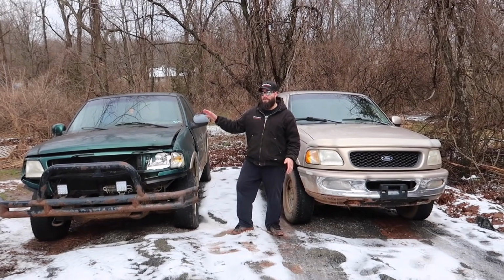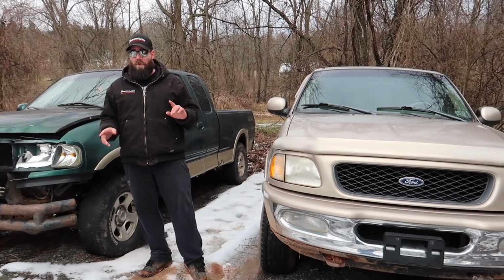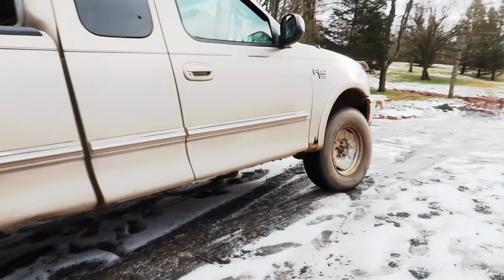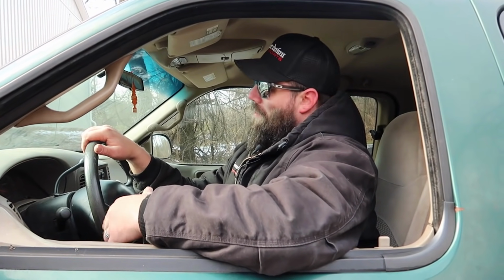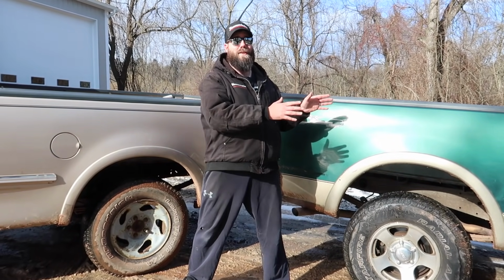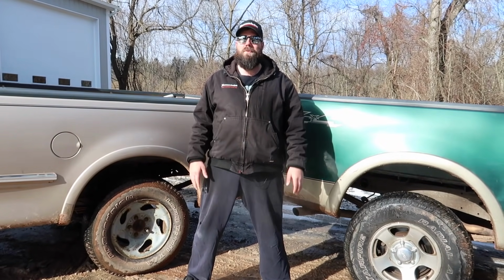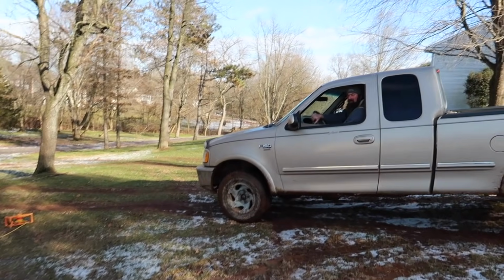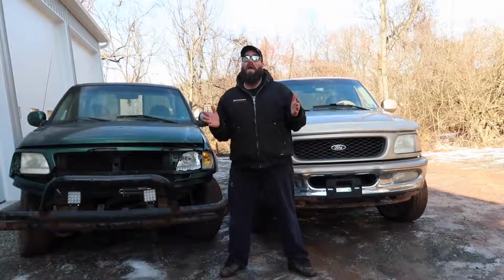$500 Ford F150 (Part 5) DON’T BUY A FORD RAPTOR BEFORE YOU WATCH THIS! | Truck Central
Here's why two cheap trucks are better than one Ford Raptor.
Our $500 F150 is back ...and it found a friend! Let's have some fun with the Truck Central fleet...

Check out the other videos on our channel, we have over 50 episodes of truck content.